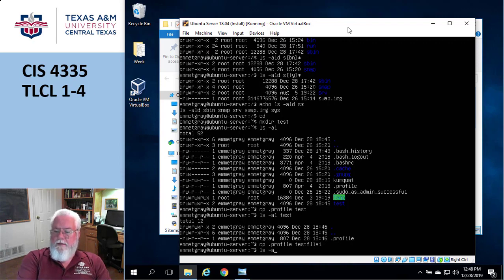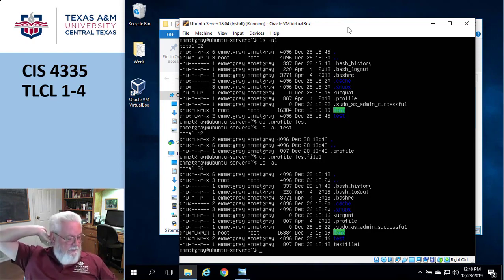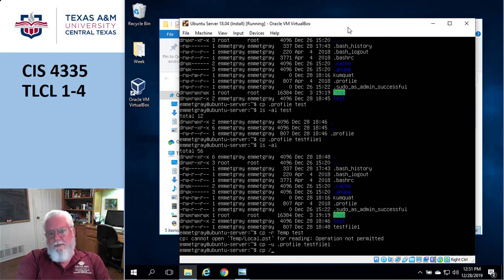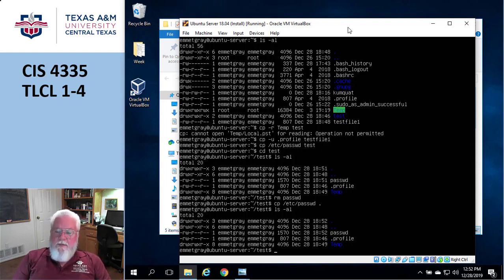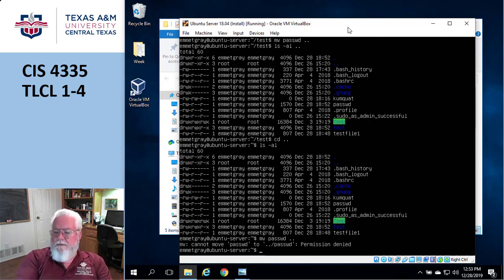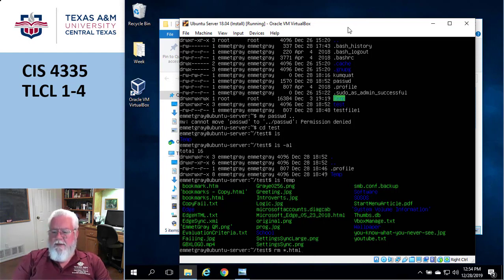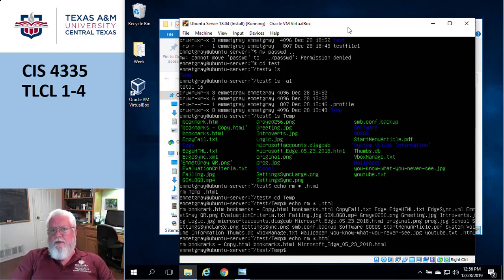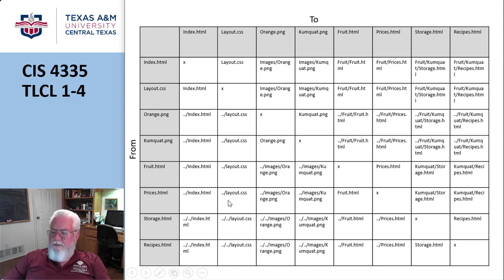CIS4335 TLCL1-4 Part5